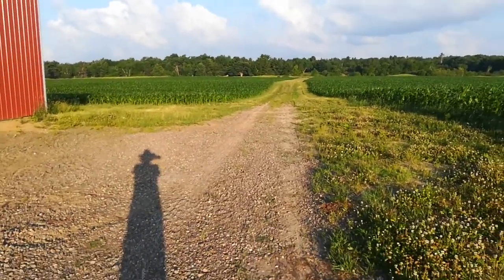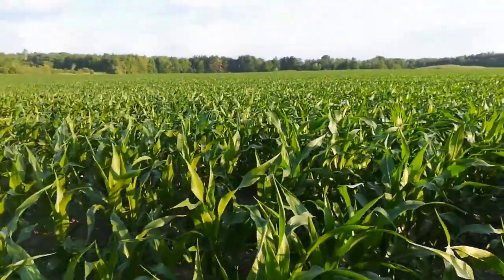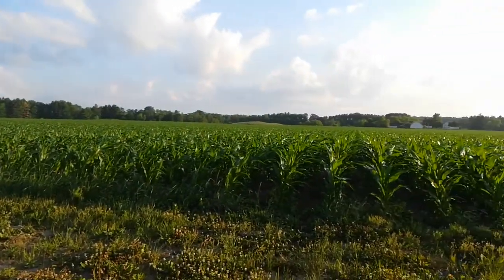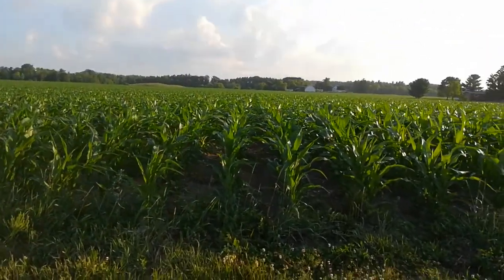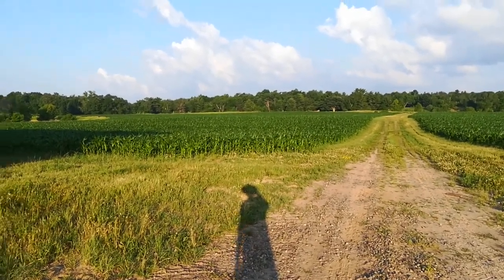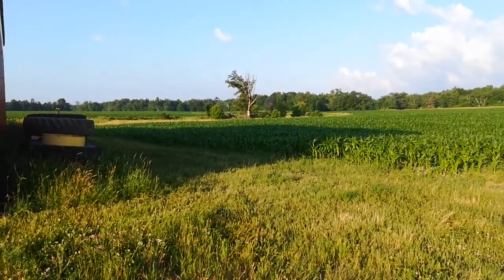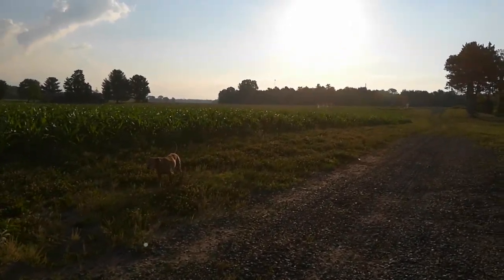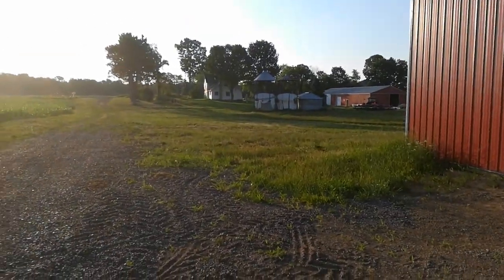Organic Corn Update - July 5th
88 day organic corn "Viking" from Albert Lea Seed. Planted 6/1/21. Tine weeded 6/4, row cultivated 6/19 and 6/27. Because its been so dry, I skipped a second tine weeding pass that I normally would have done ahead of the first row cultivating pass. The in-row weeds that the tine weeder should get rid of don't seem too bad; time will tell if I made the right decision.

Now the success/failure of the crop is out of my hands. Some good news - we're supposed to get 2+ inches of rain this week.